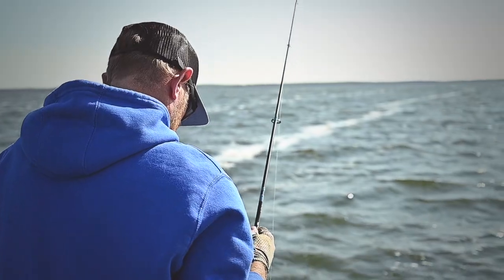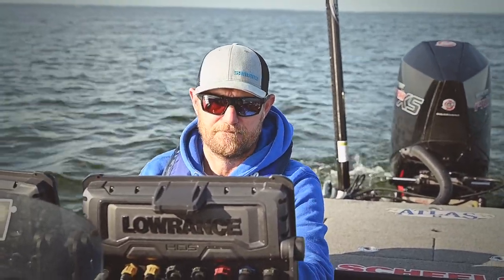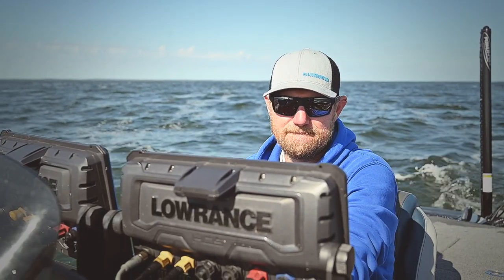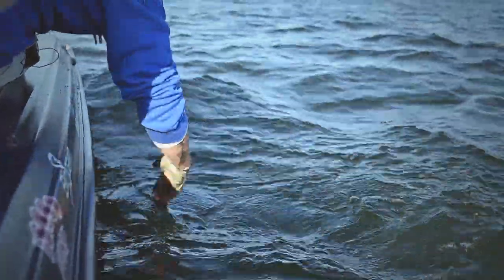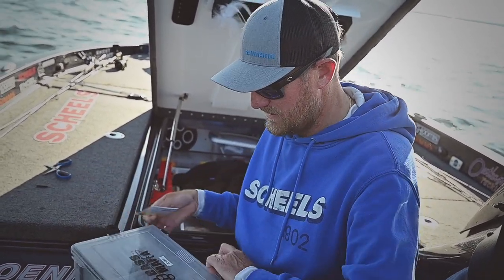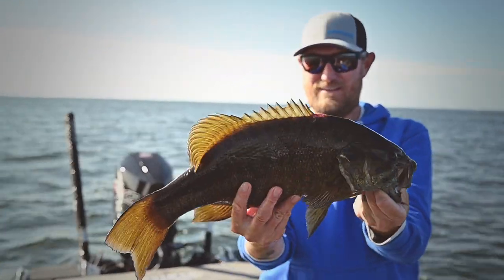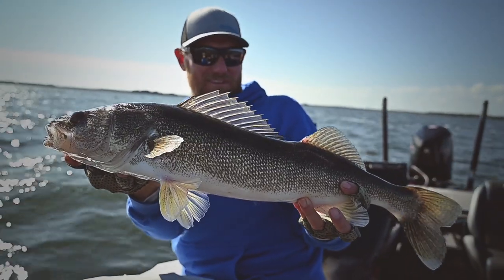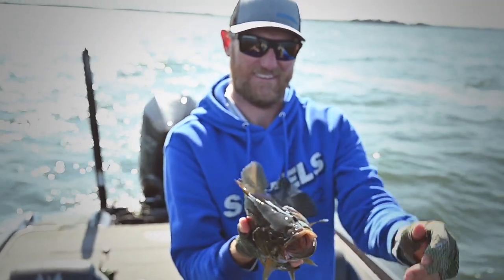Utilizing ActiveTarget for Late Season Smallmouth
Late season smallmouth can be about as tricky to catch as they are at any time throughout the season. The larger schools are broken up and fish are scattered from shallow to deep. An abundance of forage and off colored water tend to really make catching smallies more of a chore actually.

In this video I'll show you how to utilize your @lowrance electronics and @navionics mapping to find potential areas and then turn to my ActiveTarget forward sonar to make the lake fish much smaller and target schools individually, while presenting them with a dead-sticking presentation to get the bites.

Taking the guess work out of fishing is a great way to make sure you capitalize on the few bites we're going to get during a stingy time of year. These awesome smallmouth fisheries like Lake Mille Lacs are always great if you can capitalize on the opportunities!

Gear:

@FishWithGLoomis NRX+ 822 DSR
@ShimanoNorthAmericaFishing Exsence 4000
@Power Pro SSV2 braided line
@fishseaguar Tatsu fluorocarbon
@OwnerHooks Mosquito hook
@wootungsten 3/8 dropshot weight
@BioSpawn Lure Company Exo Stick

Lowrance HDS LIVE12
Navionics Platinum Card
Lowrance ActiveTarget